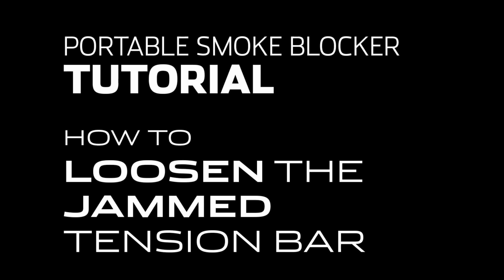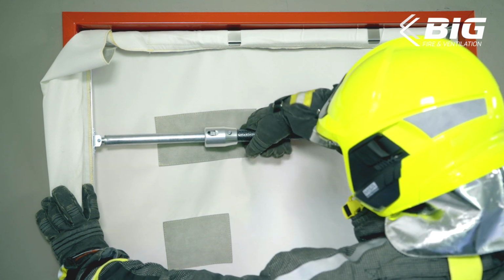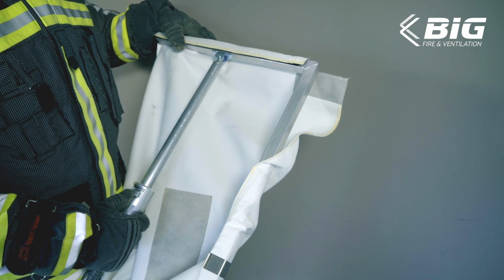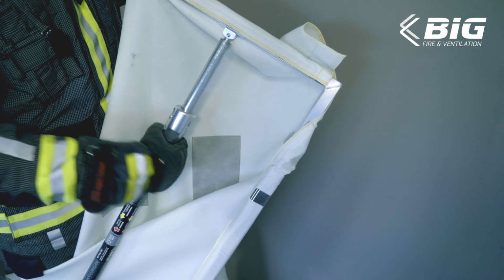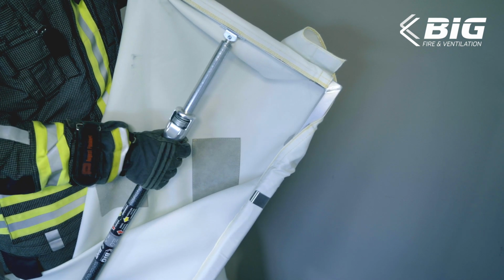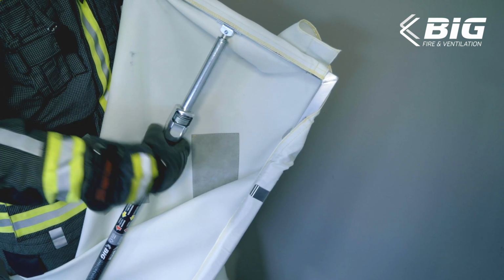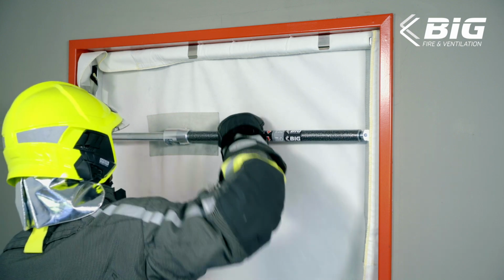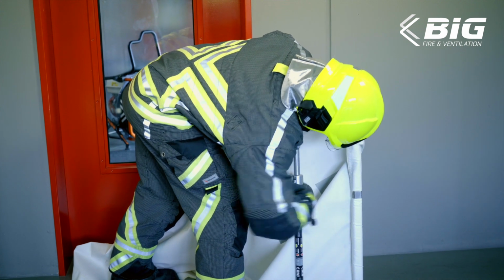BIG Smoke Blocker RSS PRO Tutorial - How to loosen the jammed tension rod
To prepare the portable smoke blocker for the next operation, it is fully pushed together after dismounting and the thread is screwed back completely. But if you don't stop turning, the inner tube of the tension rod may tighten. This video shows how to loosen the jammed thread of the tension bar.